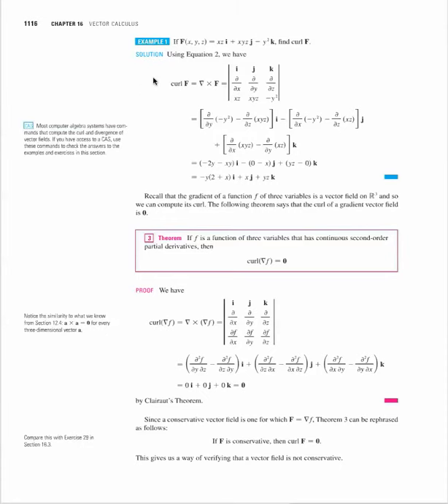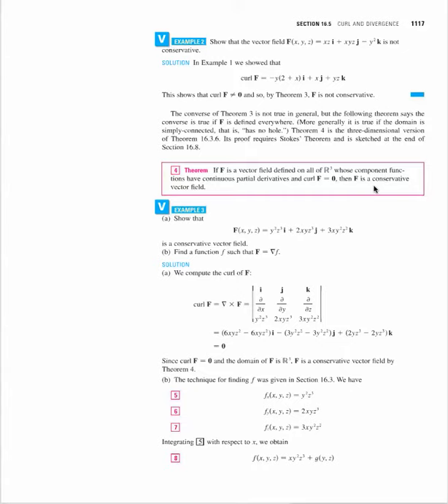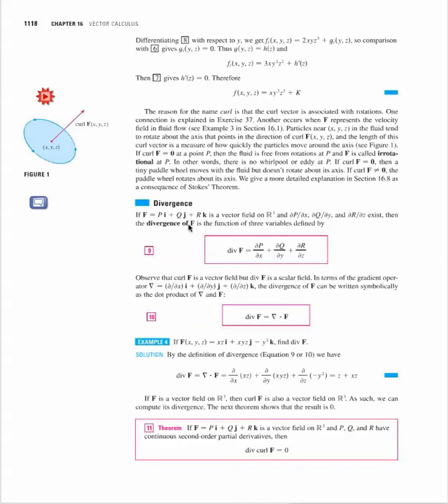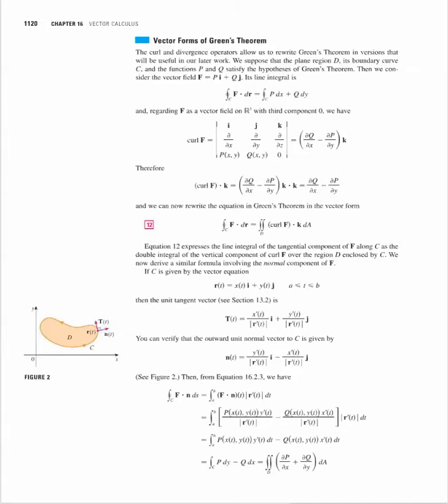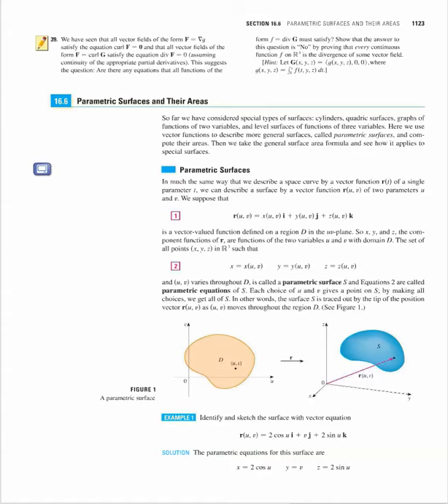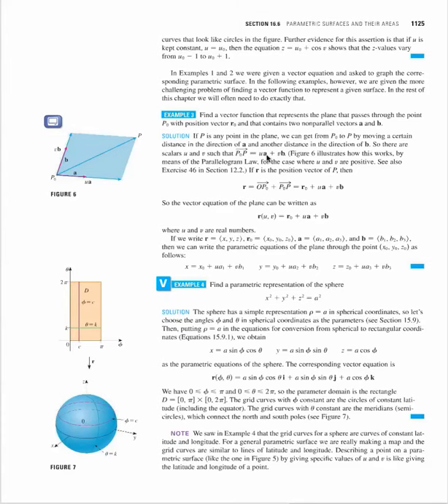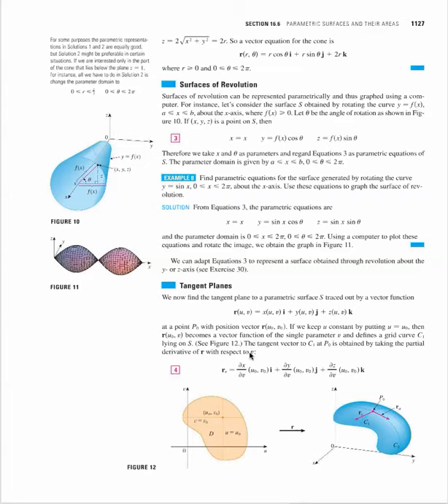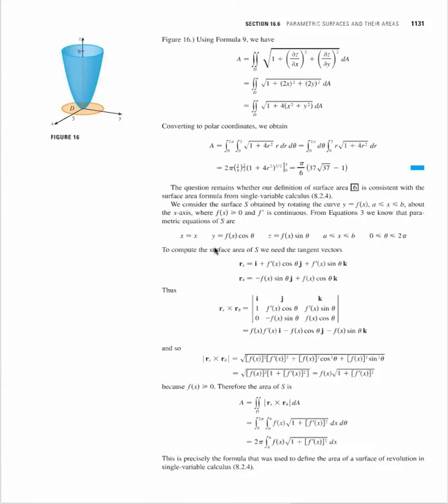Math 251 Reading Guide Sections 16.5 - 16.6